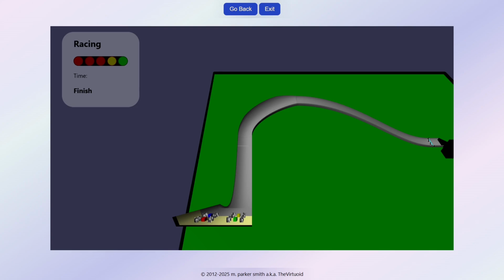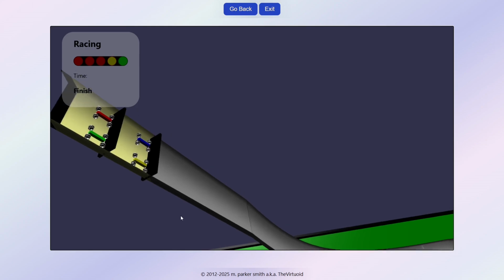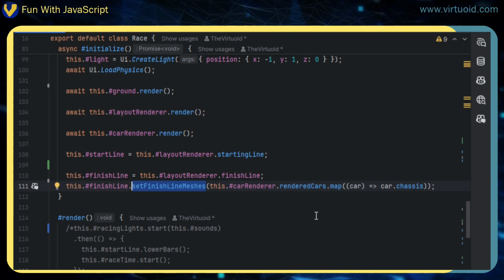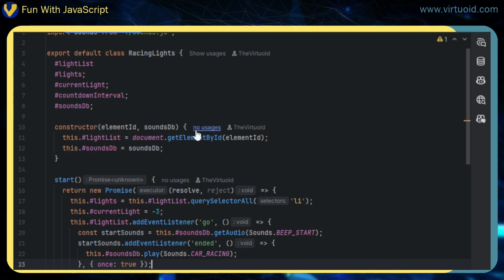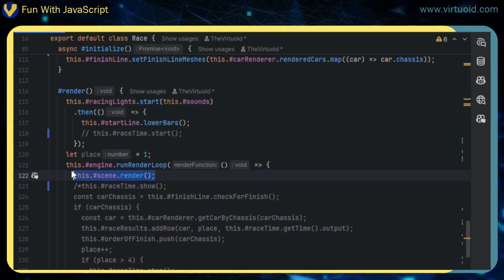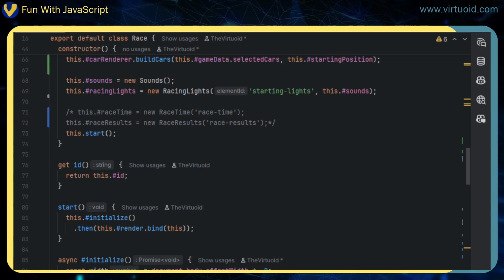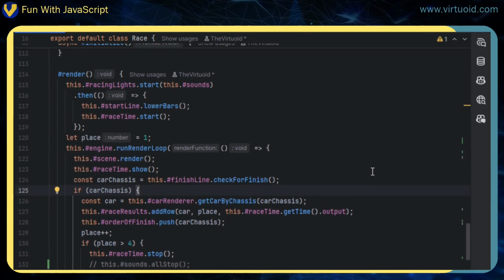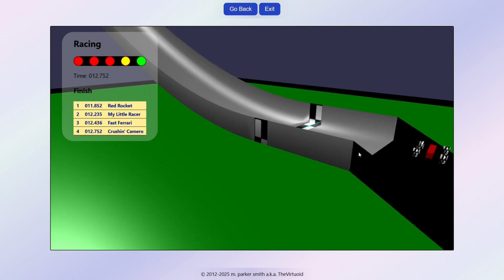Starting and Finishing the race: Check!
Hello, all my JavaScript friends! In this next video, we dive in depth into how the Starting Line and the Finish Line was constructed in the game. Enjoy!